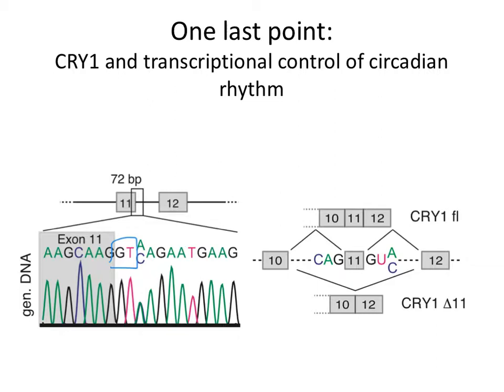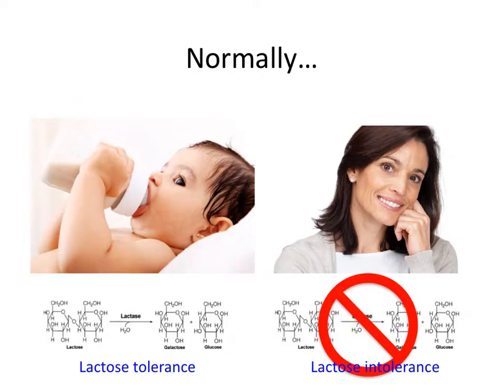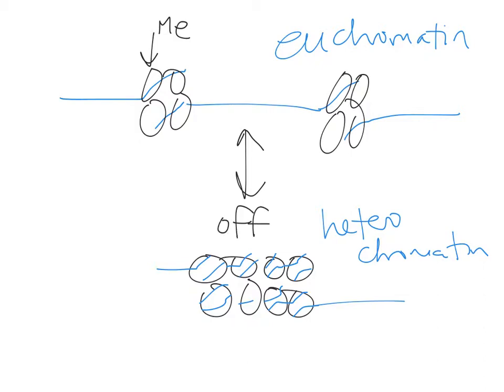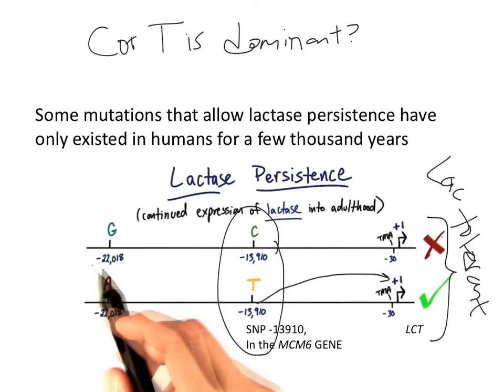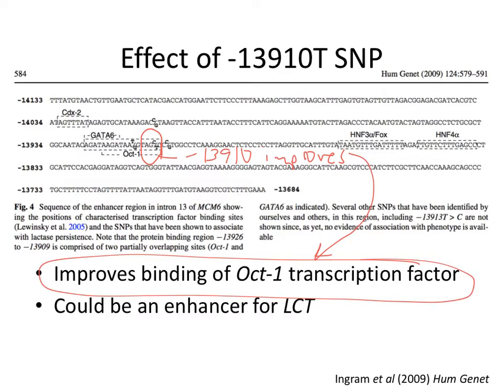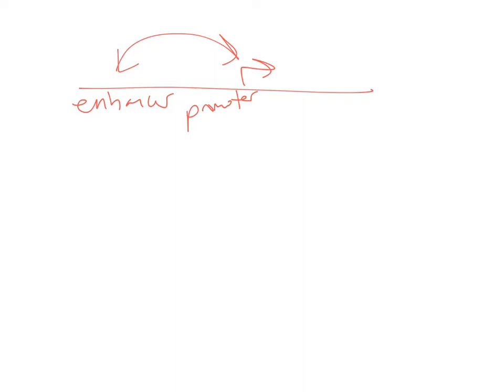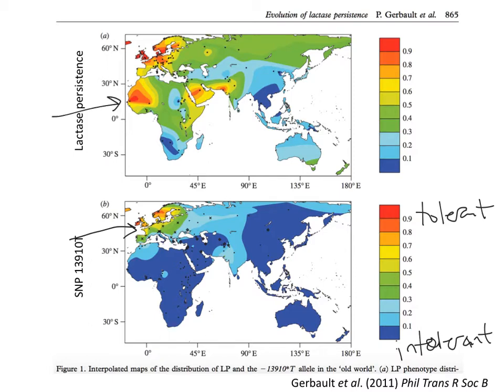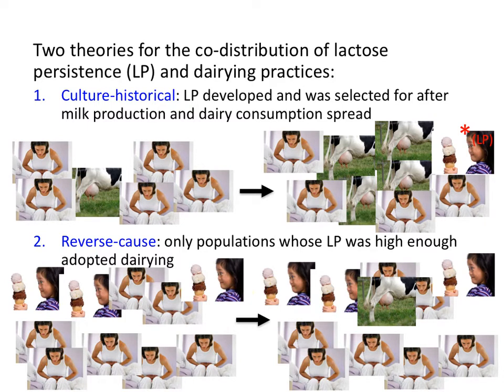170424 102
00:00 Gene expression regulation: mutation and circadian rhythm
03:15 Gene expression regulation: lactose intolerance (& epigenetics)
11:08 Mutations that facilitate lactose persistence, and their effects
25:08 LP mutation frequencies around the world
29:16 Hypotheses for the overlap of lactose persistence and the underlying mutation